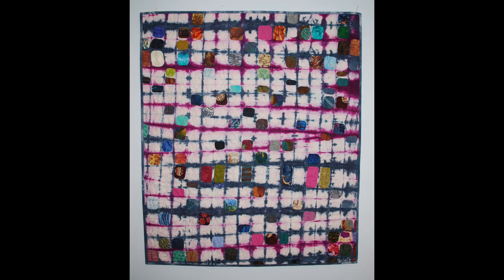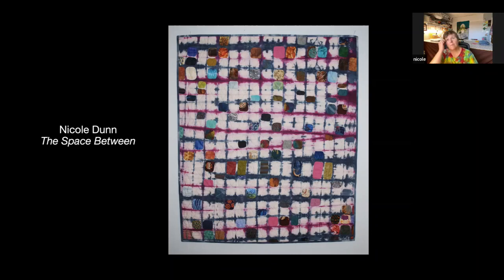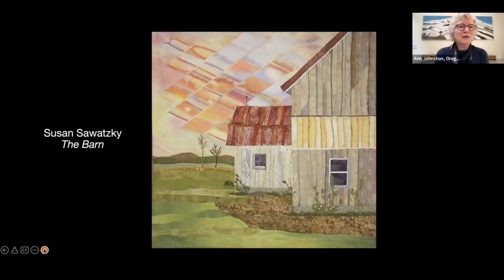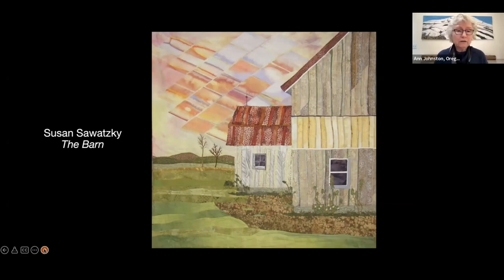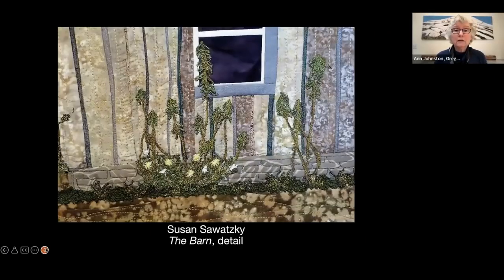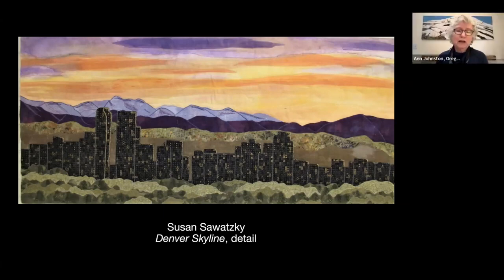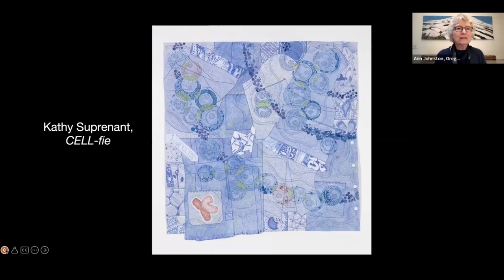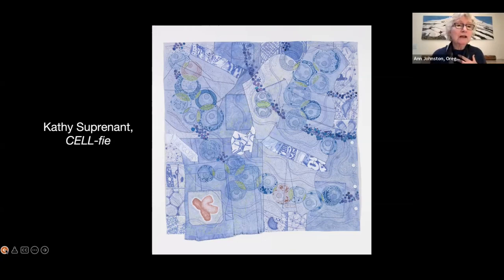Art Quilt Critique for SAQA 2022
As part of SAQA's ongoing critique series, Ann Johnston reviews work with artists Nicole Dunn, Susan Sawatzky, and Kathy Suprenant.  Ann's critiques explore whether the design elements in each composition covey the concept the artist intended. Ann shares the pdf Analyze your Quilt Composition for you to use in critiquing your work.

Ann Johnston attributes her artistic interests to an open mind and her desire to keep learning independently and continuously. Her books, workshops, and lectures about dyeing and designing have been trusted resources for fiber artists for many years. Her ongoing mastery of color, texture, and design produces powerful work that draws in her viewers, students, and collectors.